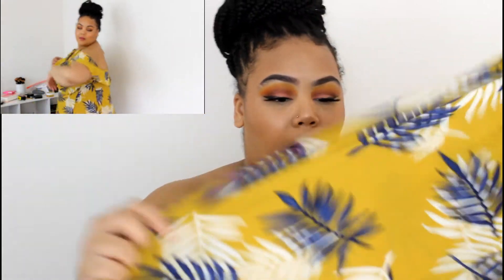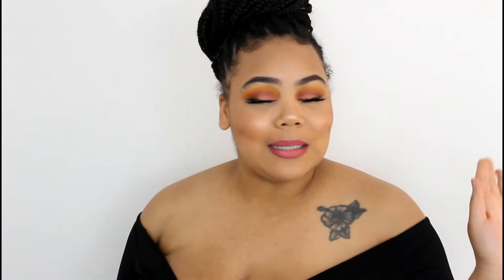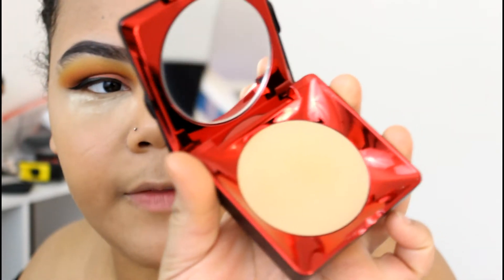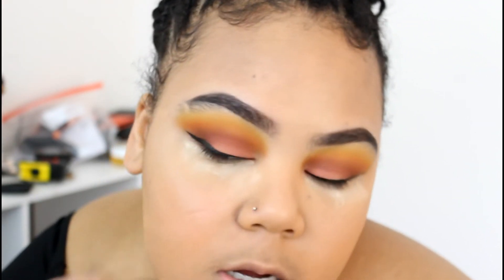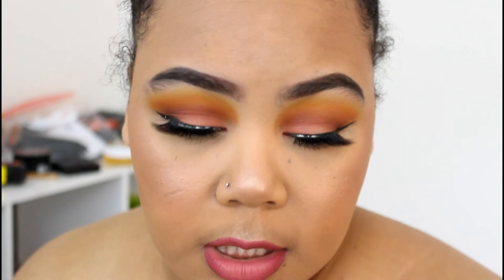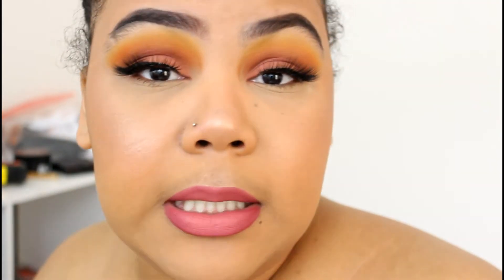Kim Curvy Plus Size Spring Clothing | Peachy Makeup Tutorial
Today I have a collab video with Kim Curvy. They are an affordable clothing website. Also there is a makeup tutorial included so you can see a great makeup option to do with your new clothes.

Follow them on Instagram: @kimcurvy_official
Follow them on Facebook: @KimCurvy

Women’s Casual Plus Size Floral Embroidery Zipper Coat — black — 3X

Summer Women Casual Sexy Plus Size V-neck Wrap Dress Short Sleeve Vocation Dress — Yellow — 3X